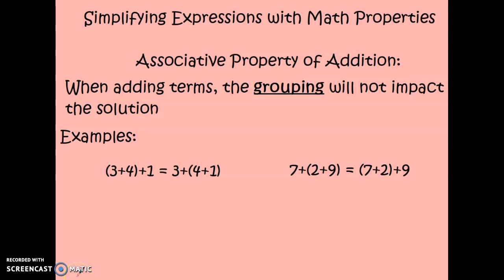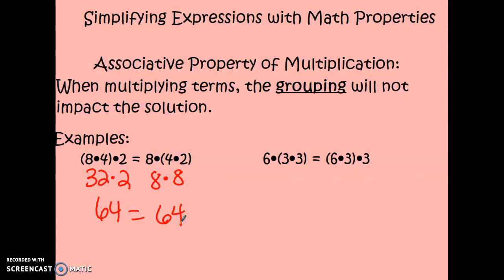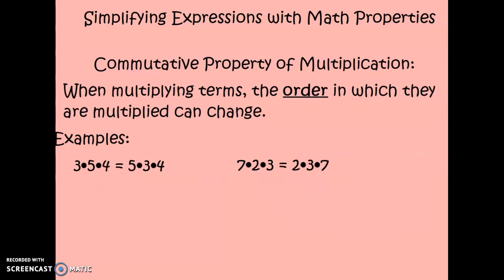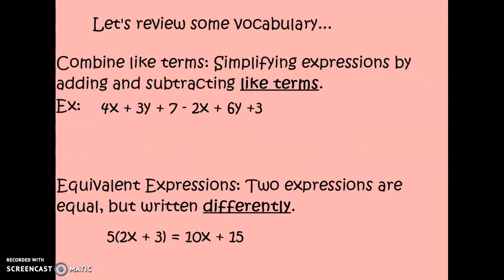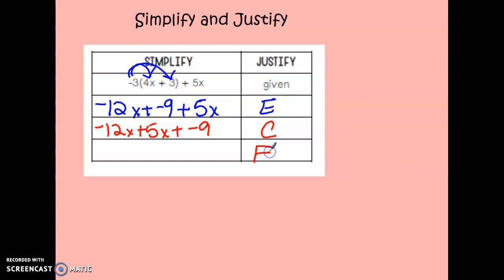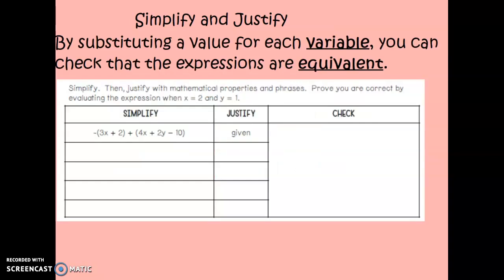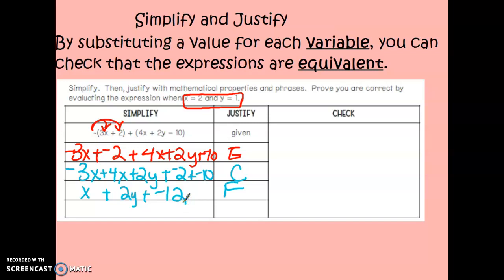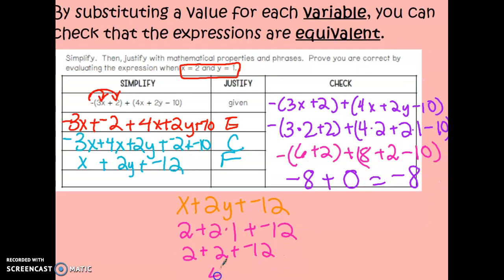Simplify Expressions with Properties